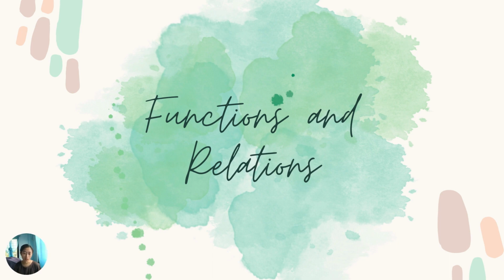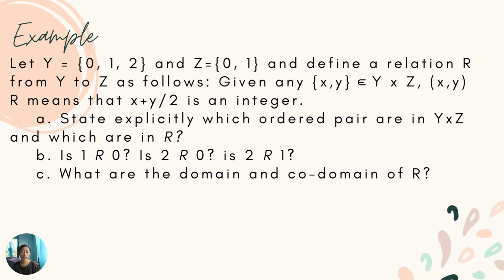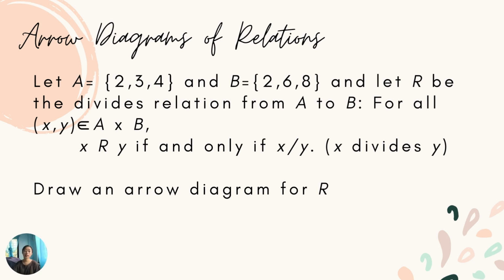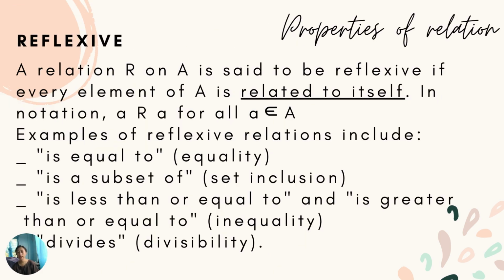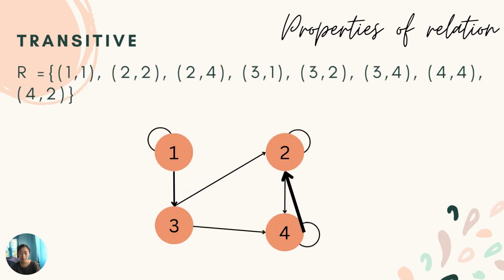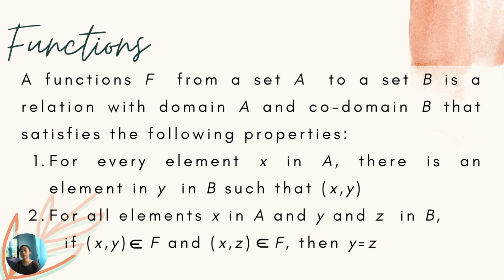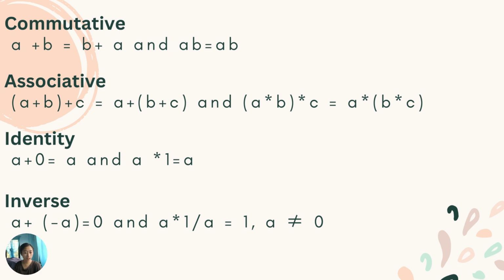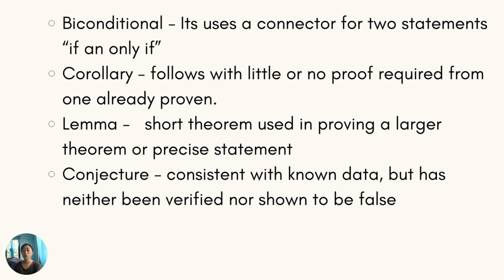Functions and Relations